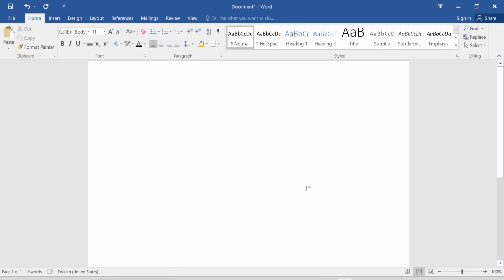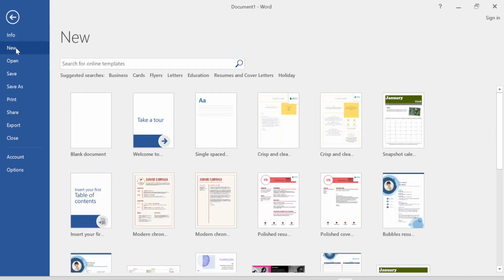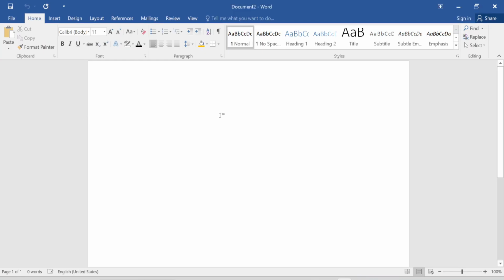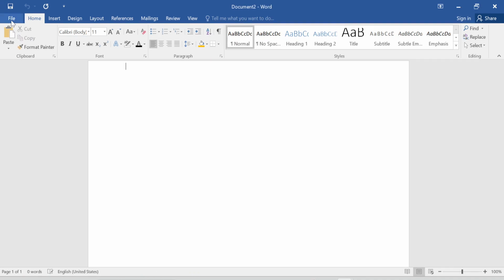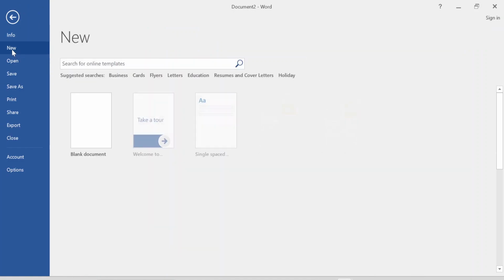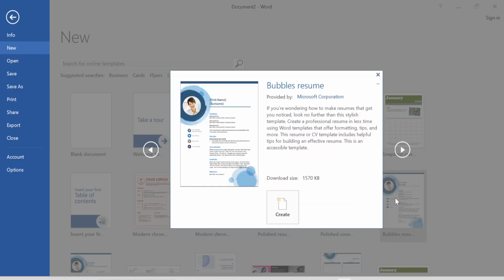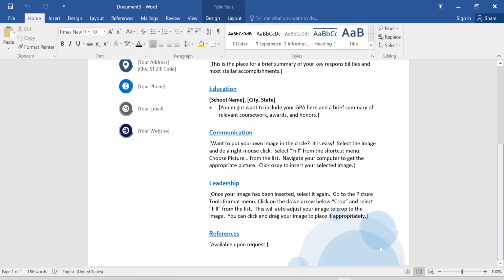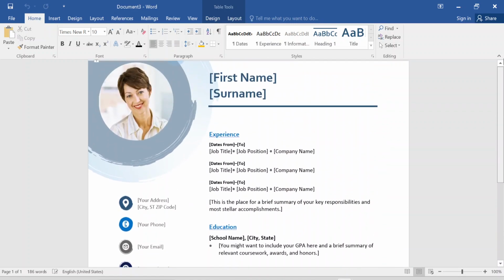MS WORD USE TEMPLATE